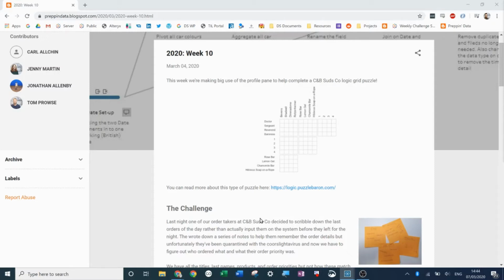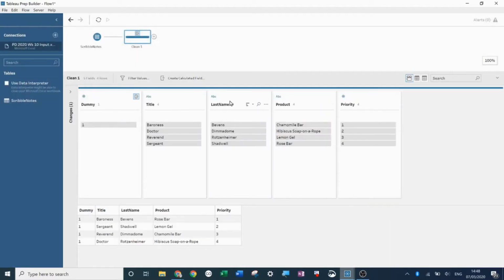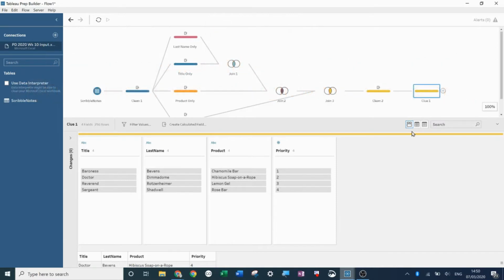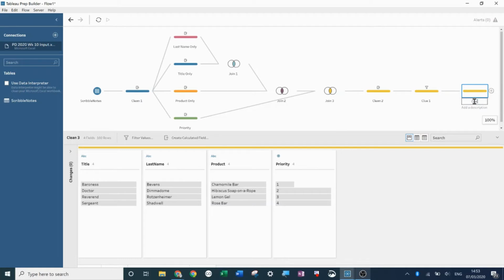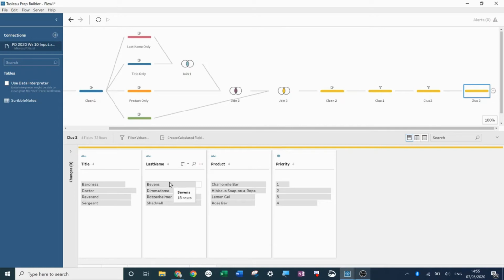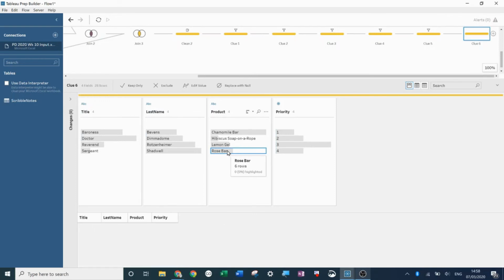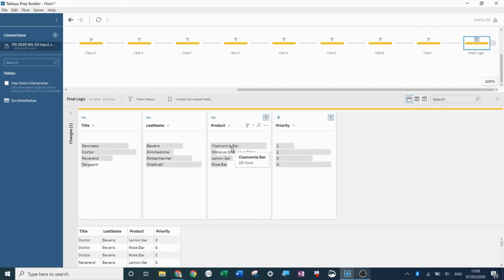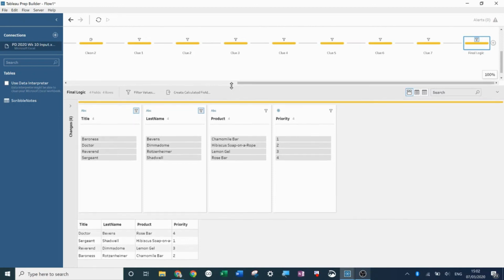Preppin' Data 2020 Week 10: Solving a Logic Grid Puzzle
This week we're making big use of the profile pane to help complete a C&B Suds Co logic grid puzzle!

Timestamps:
Generating all combinations - 1:48
Clue 1 - 4:26
Clue 2 - 6:59
Clue 3 - 8:50
Clue 4 - 9:44
Clue 5 - 10:18
Clue 6 - 11:27
Clue 7 - 12:24
Remaining Logic & Final Solution - 13:10